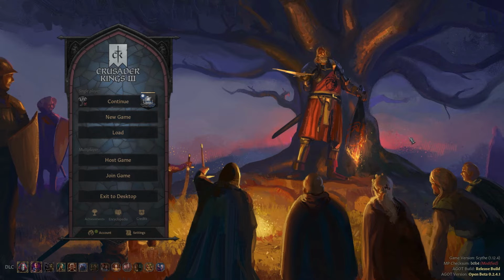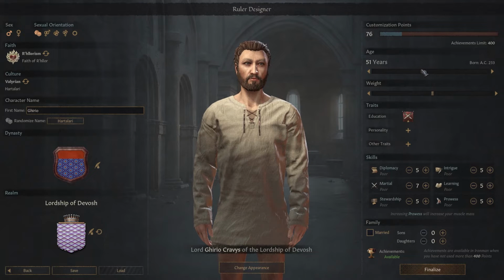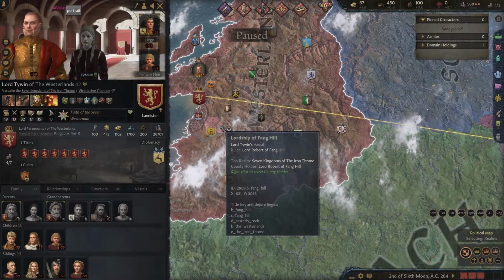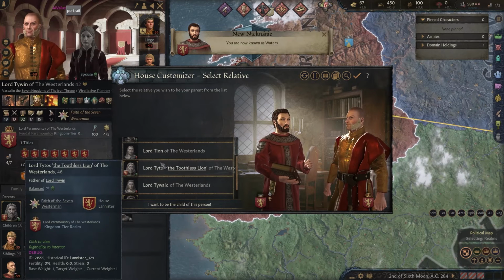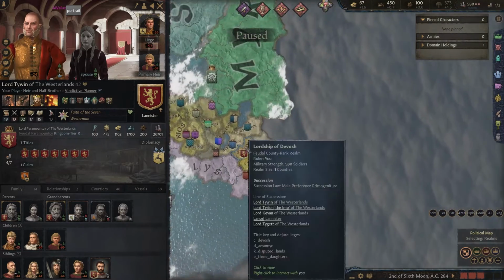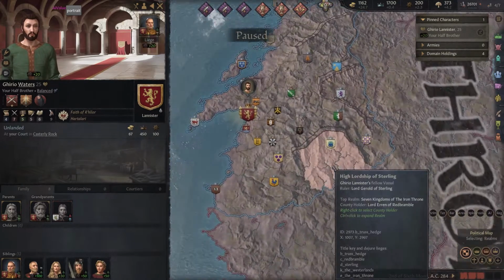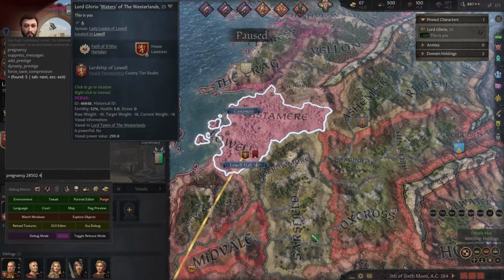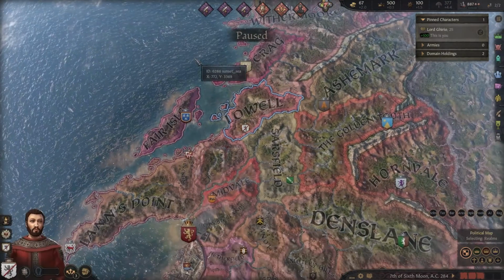Crusader Kings III: A Game of Thrones: Create Your Own Bastard House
How to create a Bastard House in AGOT for Crusader Kings III

Mods-
A Game of Thrones